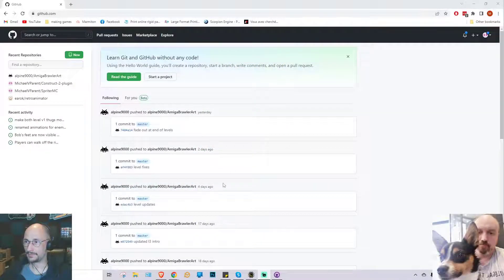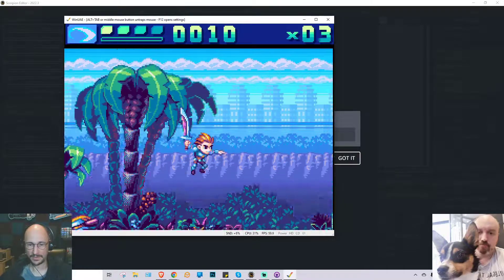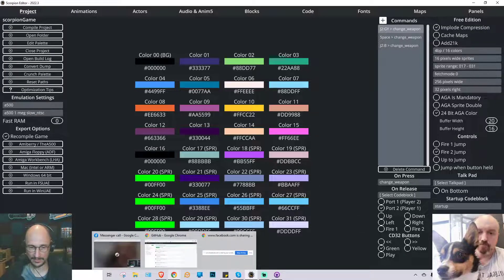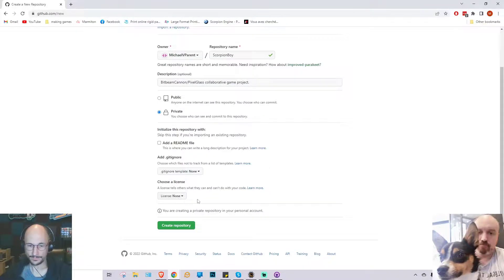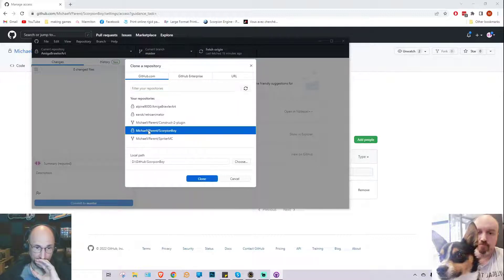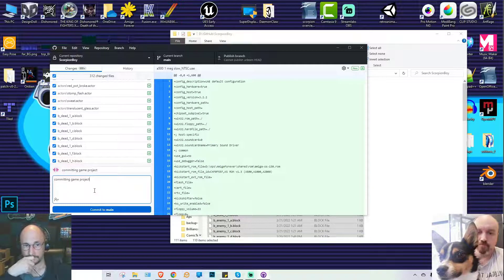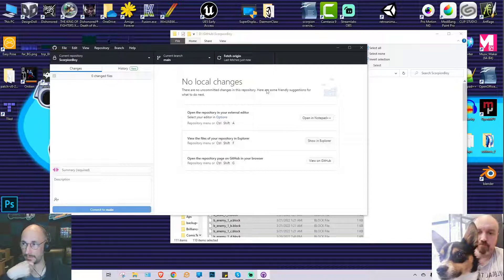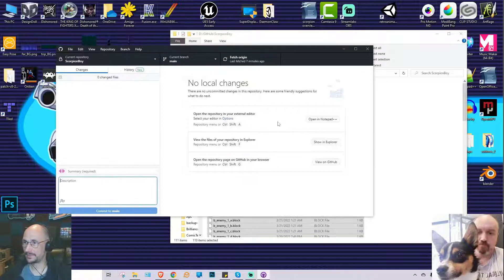Make Legit Retro Games From Scratch Using Scorpion Engine: part 4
In this video we simply cover the importance of using version control to back up your game project and show how to set up your game on Github and to share it with team members.